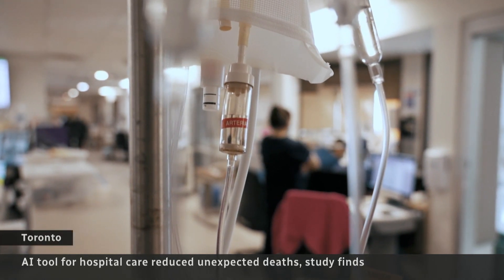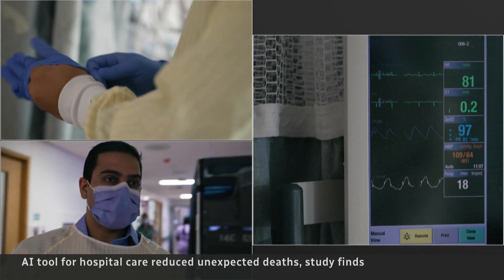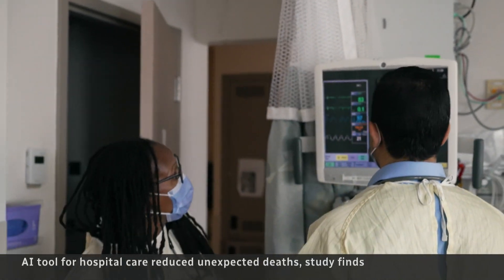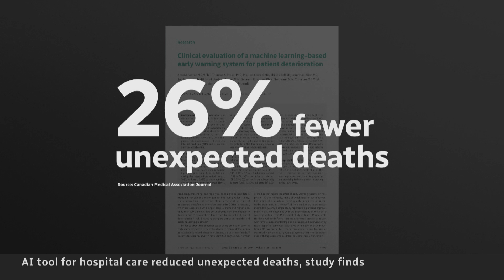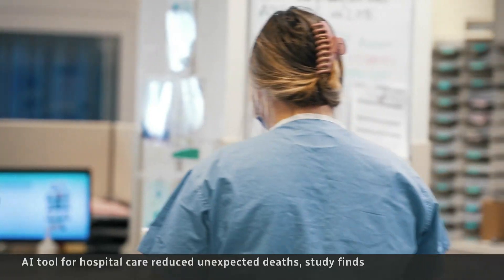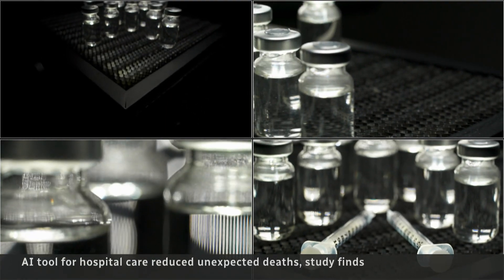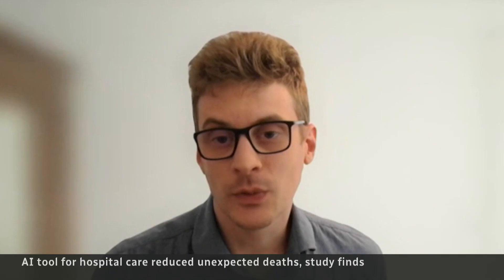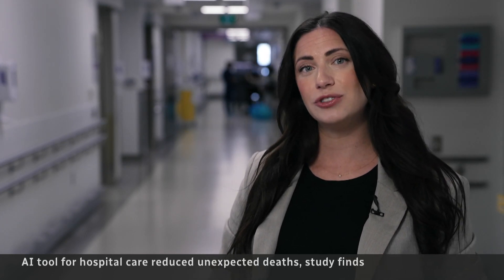AI tech helps prevent unexpected hospital deaths, Canadian study finds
A new Canadian study found that an artificial intelligence early warning app helped prevent unexpected hospital deaths by 26 per cent. The technology isn’t meant to replace medical staff, but serve as an additional tool for patient care.